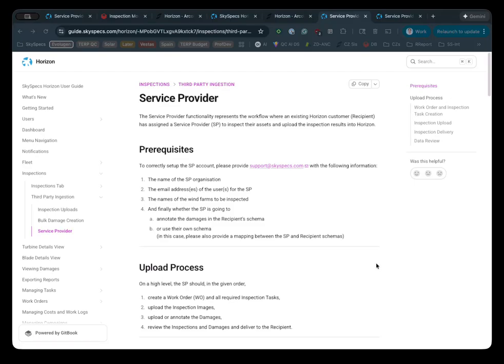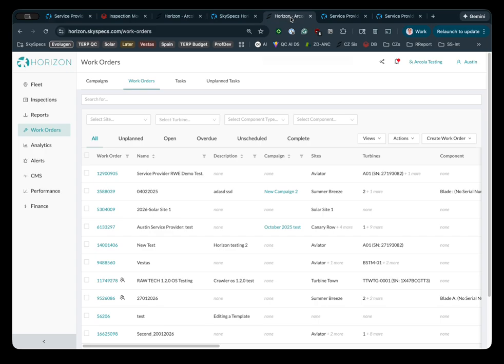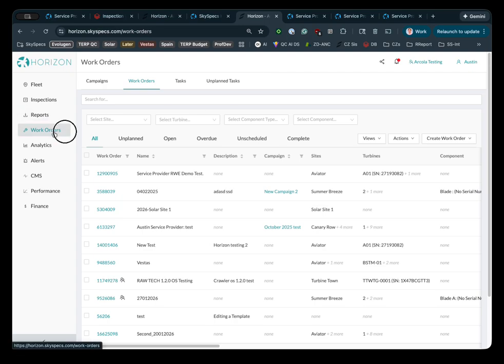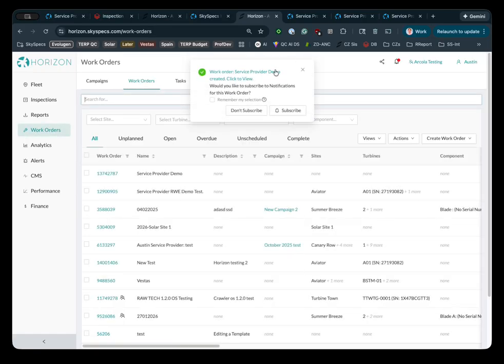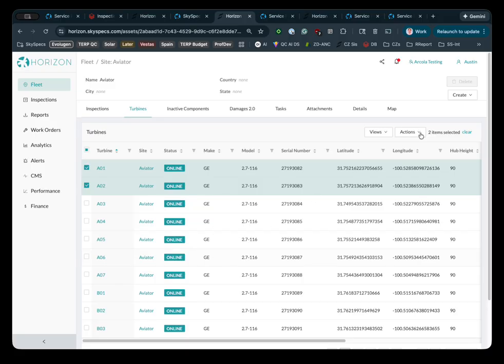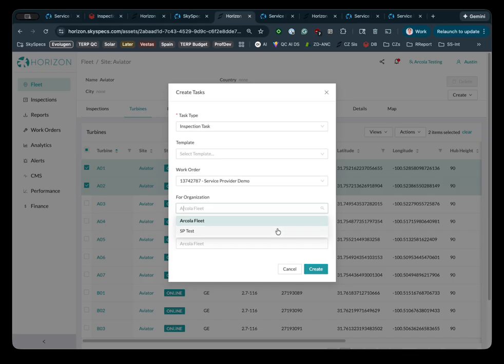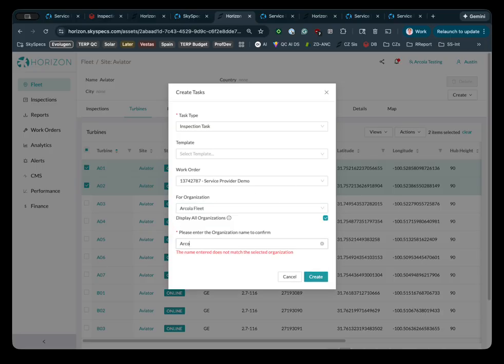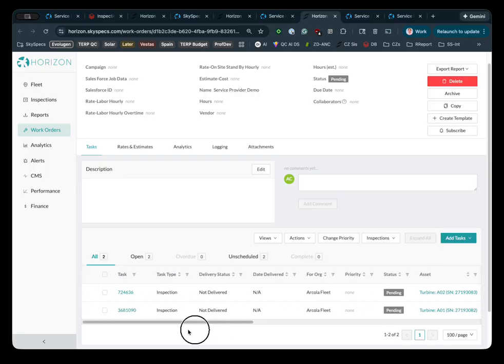Service Provider 1 Create Work Order & Tasks